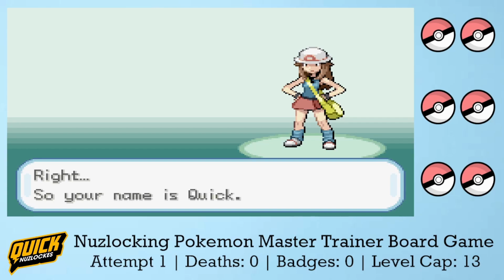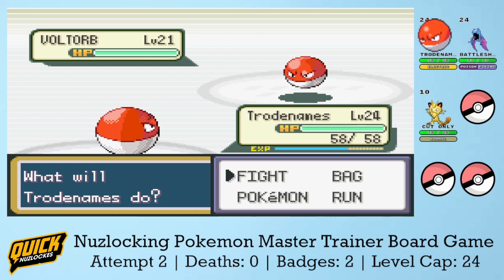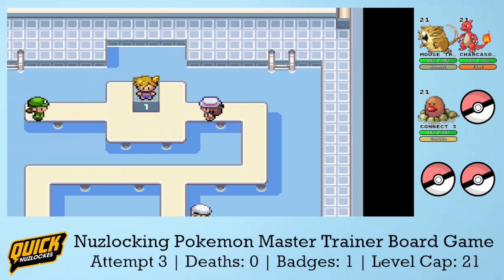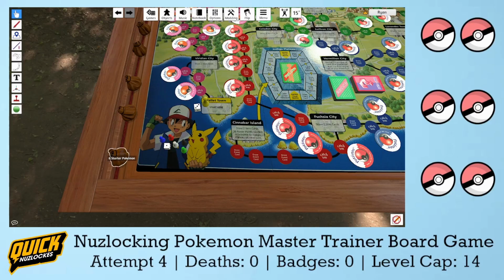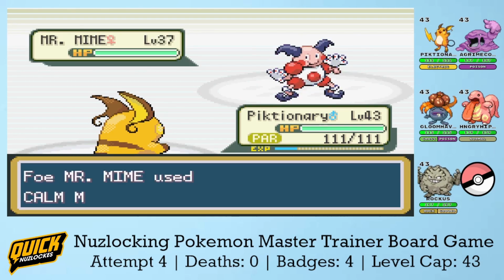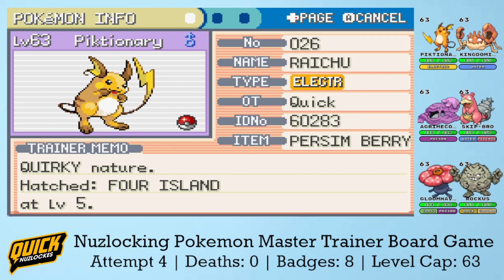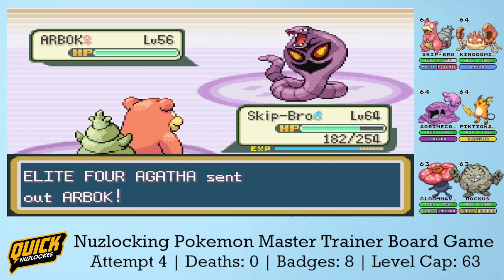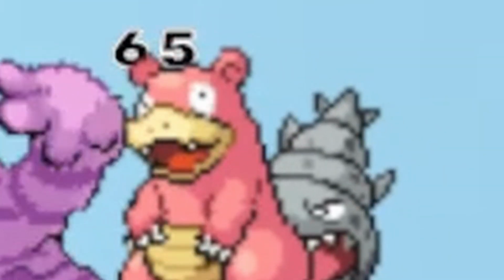I Nuzlocked The Pokemon Board Game - Pokemon Master Trainer Hardcore Nuzlocke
I decided to do something strange, and Nuzlocked the Pokemon Master Trainer Board Game. Well, sort of. I used the Board Game to give me my encounters, and used those Pokemon to attempt to beat Pokemon Fire Red.

The Hardcore Nuzlocke rules for this challenge:
1. Use the Pokemon Board Game to give me encounters for the Nuzlocke. I can only catch a Pokemon if I land on it, and then roll the corresponding die rolls on the token.
2. If a Pokemon faints, it must be released.
3. No overleveling above the gym leader's highest level
4. No items in battle.
5. Play on Set Mode.